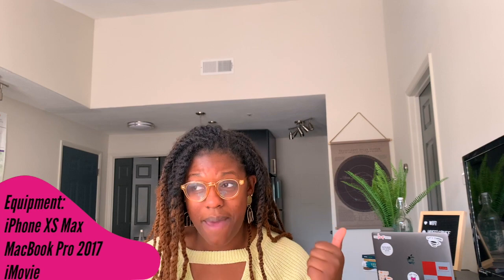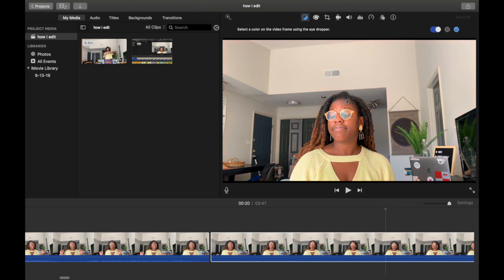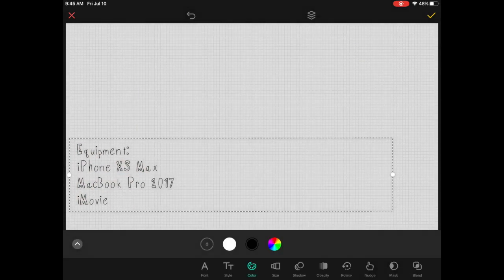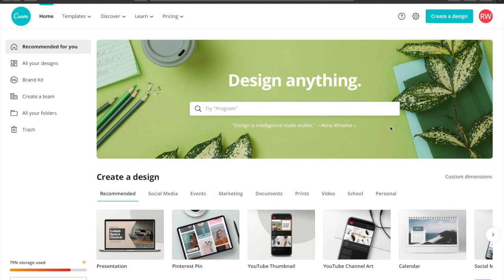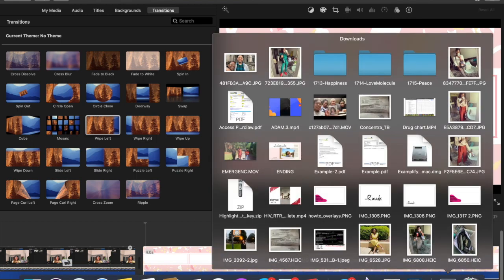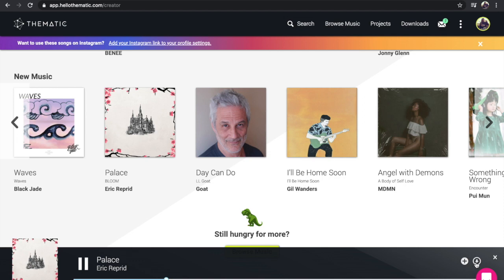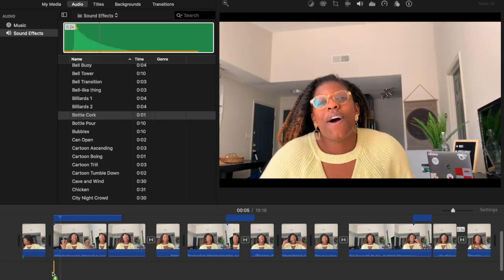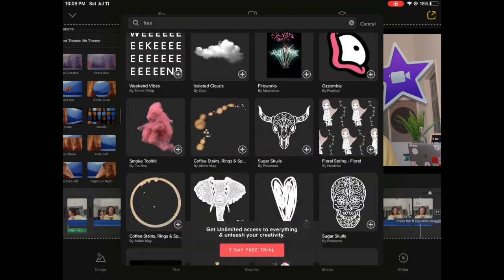HOW I EDIT MY YOUTUBE VIDEOS! (iMovie)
A in depth tutorial on how I edit and add my personal touch to my YouTube Videos using:
iMovie on MacBook Pro (2017)
iPhone XS Max
iPad (not always, but used for this video)

TIMES:
1:47 - End of intro/beginning of tutorial
2:53 - Skin tone balance
4:48 - Overlays (Using app Over)
8:27 - Transitions
9:37 - Backgrounds & the keyboard typing text across screen feature
13:04 - Voice Overs
13:32 - Music featuring & sound effects
16:42 - Adding your social media/subscribe to video
20:01 - Creating Thumbnails (Using app Over)